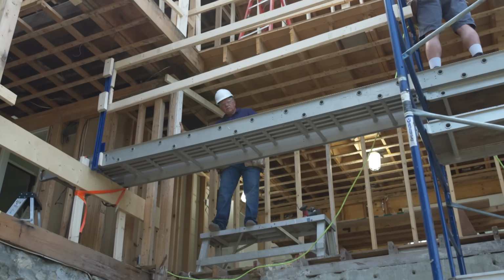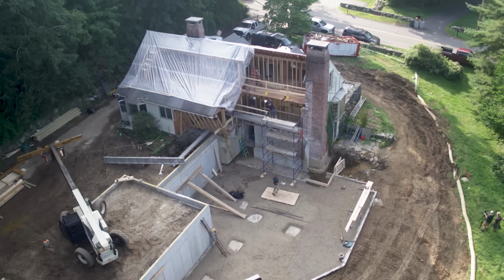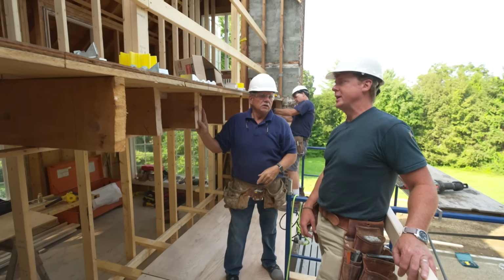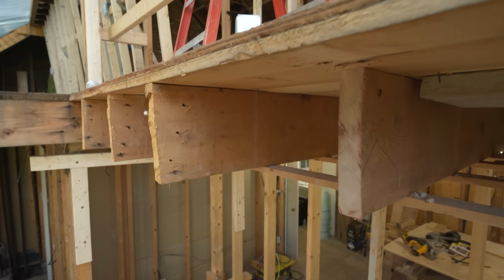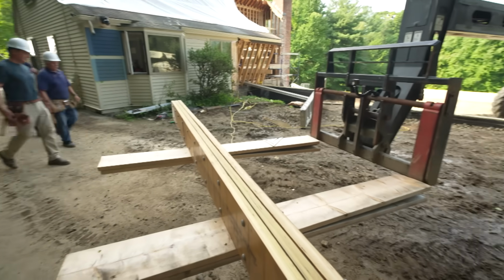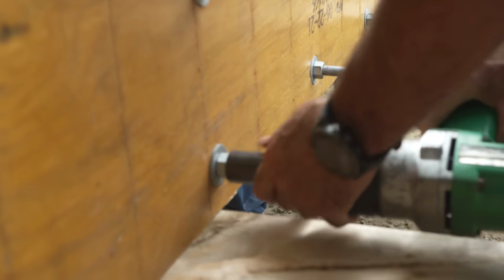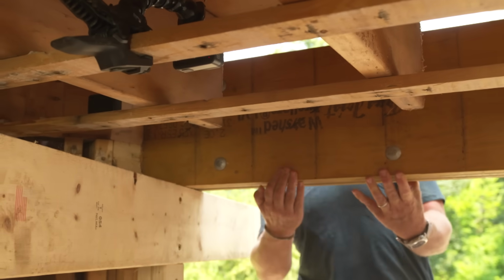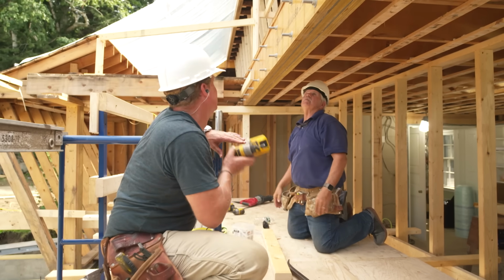Flitch Beam | This Old House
The Concord homeowners of the 1880s Cape house want the living space to open up to the cooking area. To do that, Tom and Charlie Silva install a special beam to carry the load of the second story and roof. Kevin O’Connor helps as they install a five-layer Flitch beam.

Framers: Bailey & Smith Construction, West Groton, MA